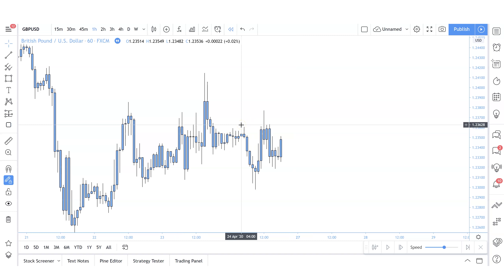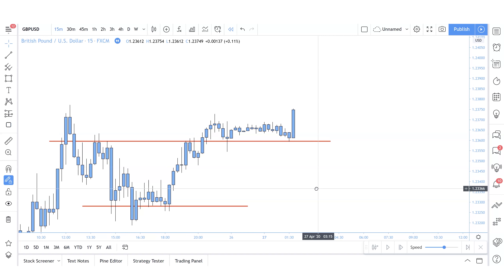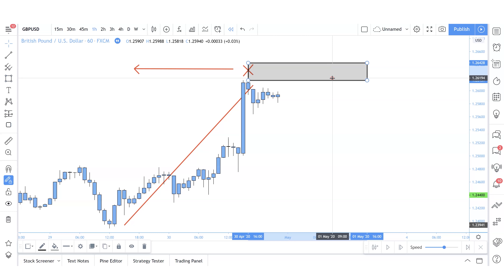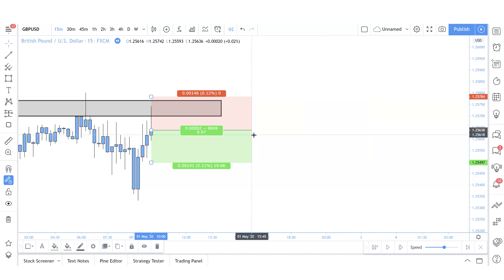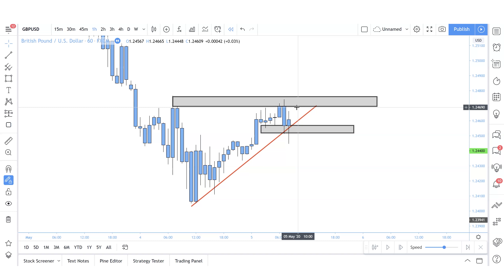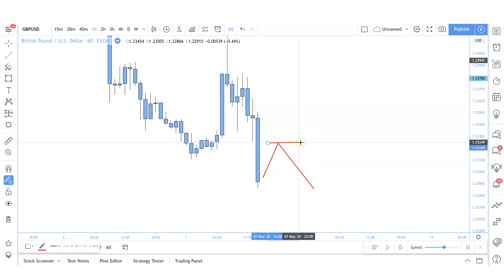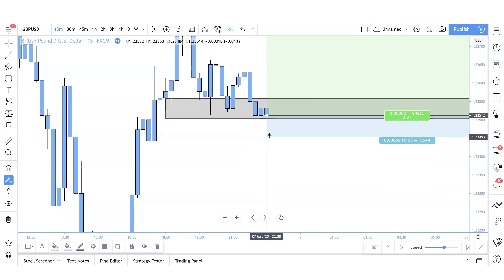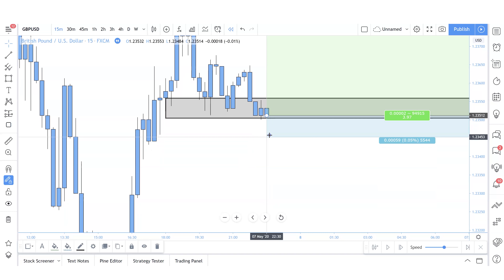Price Action Secrets: The Best Times To Trade Forex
So many traders ask me "What is the best time to trade?" and I always reply with the same answer. I struggled with this one immensely as I was starting out, and it held me back for a very long time. In this video, I will share with you four examples of tradeable opportunities and illustrate the best times to trade in the foreign exchange market.